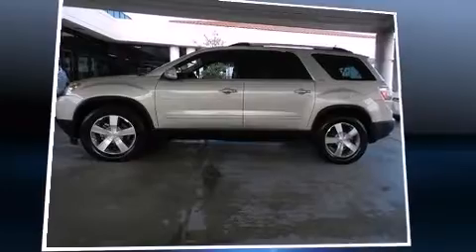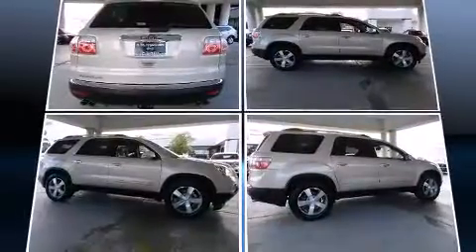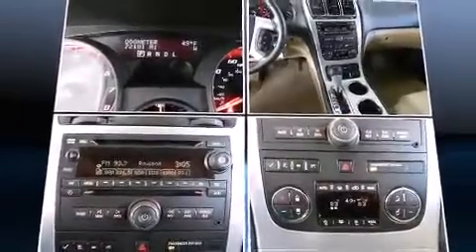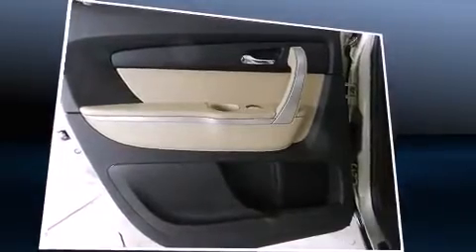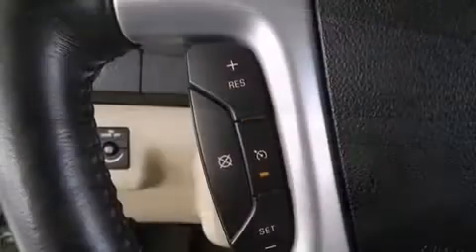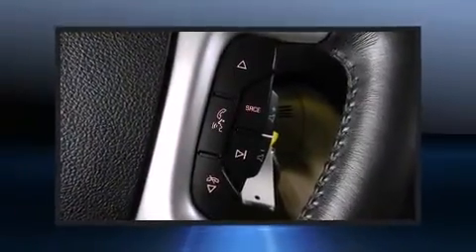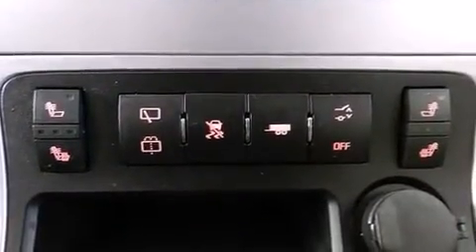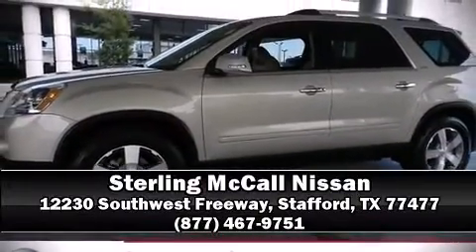2010 GMC Acadia SLT-1 in Stafford, TX 77477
Sensibility and practicality define the 2010 GMC Acadia. A 3.6 liter V-6 engine pairs with a sophisticated 6 speed automatic transmission, and for added security, dynamic Stability Control supplements the drivetrain. Top features include cruise control, front and rear reading lights, 1-touch window functionality, a trip computer, heated seats, heated door mirrors, a power rear cargo door, and remote keyless entry. Features such as automatic climate control and leather upholstery prove that economical transportation does not need to be sparsely equipped. Back seat passengers will appreciate the rear audio controls, allowing them to make easy adjustments to the stereo system. Third row seats provide an even greater maximum passenger capacity. Premium sound drives 10 speakers, providing you and your passengers a sensational audio experience. In the event of a rollover collision, side curtain airbags provide additional protection for outboard seated passengers. It also arrives with a Carfax history report, providing you peace of mind with detailed information. We pride ourselves in the quality that we offer on all of our vehicles. Stop by our dealership or give us a call for more information.